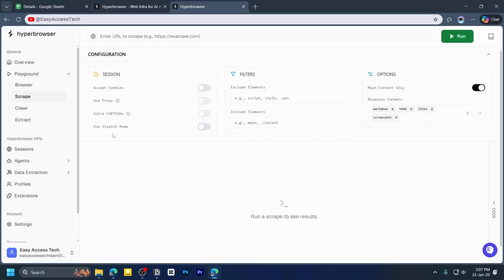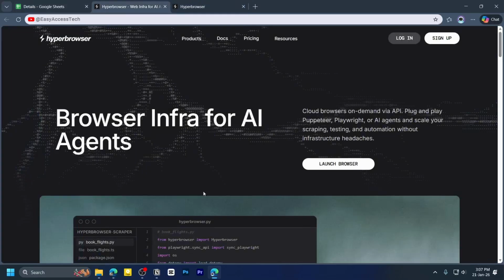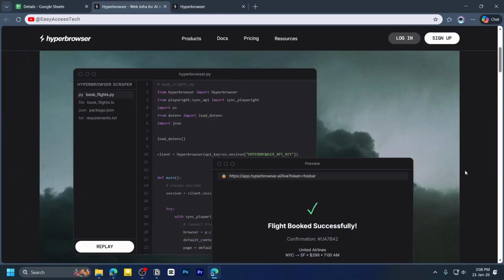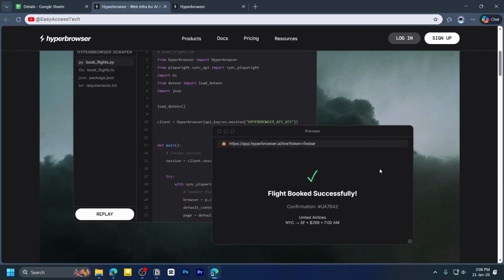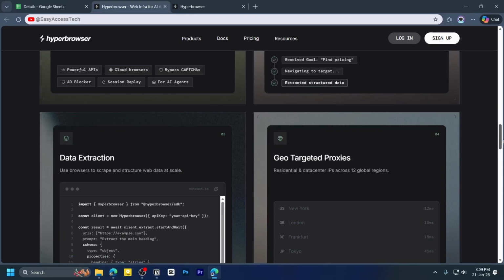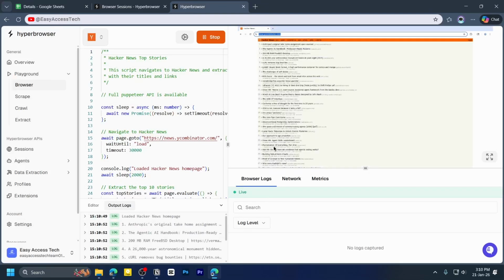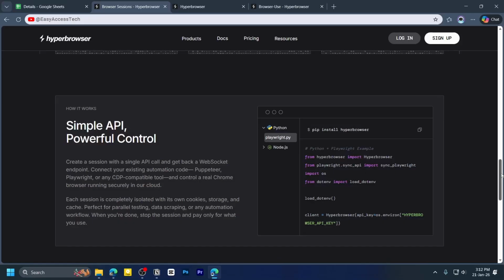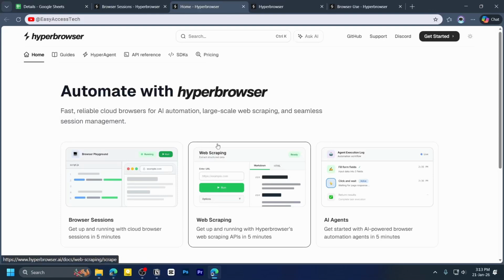Hyperbrowser AI Review (2026) | Run 1000+ AI Browsers in the Cloud